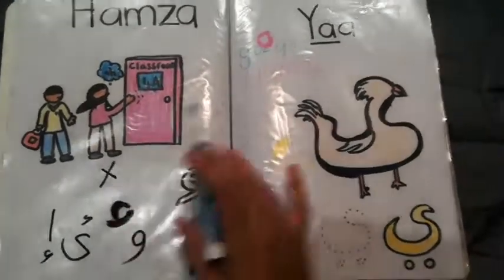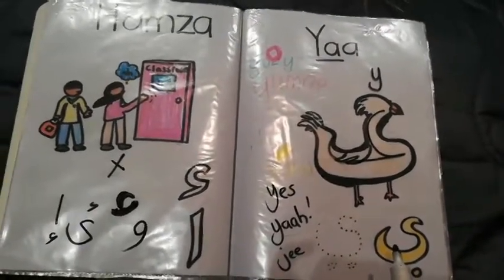Quraan GR 1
Arabic Alphabet story